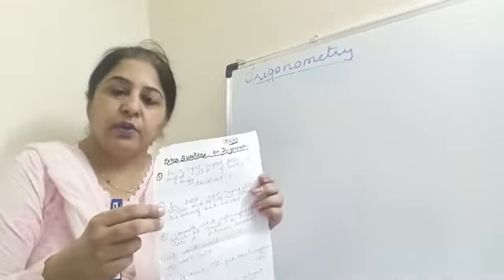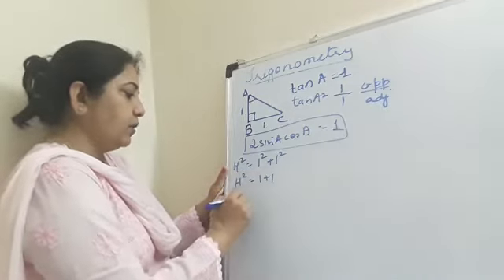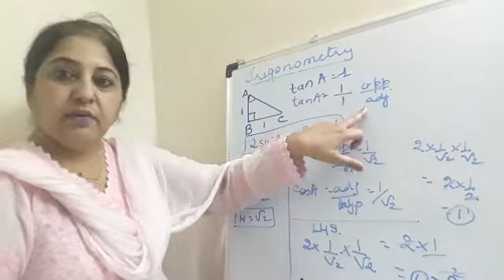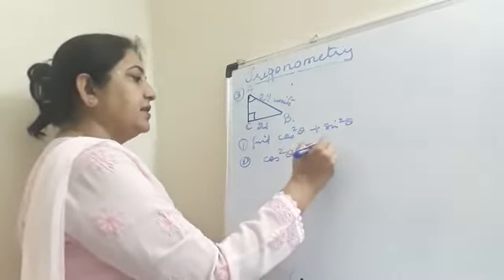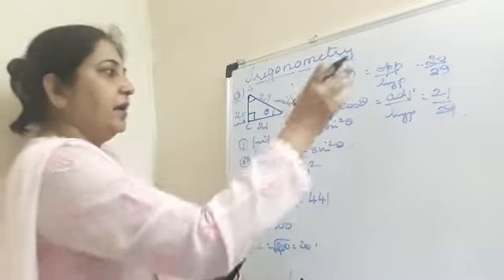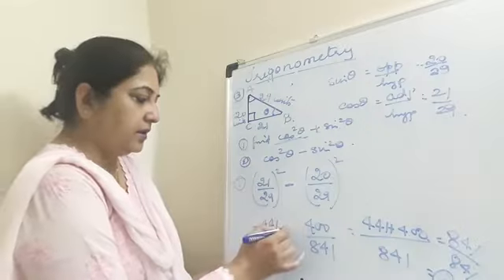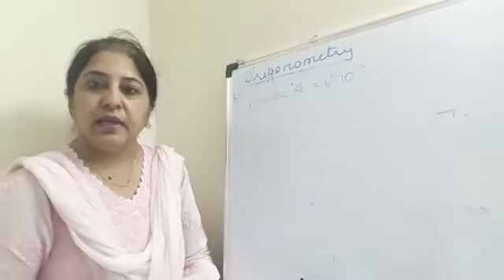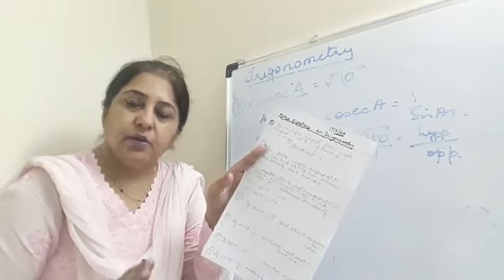17 June 2020